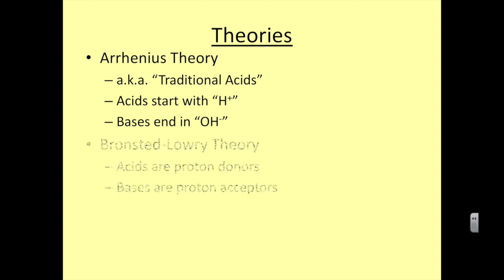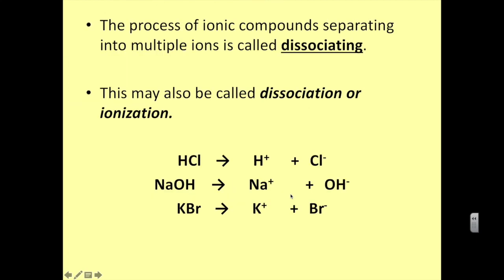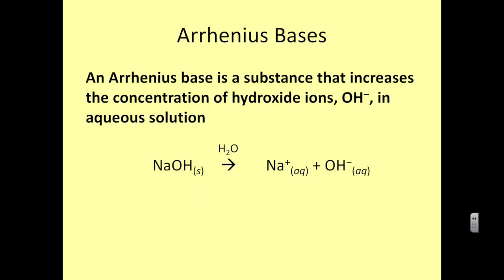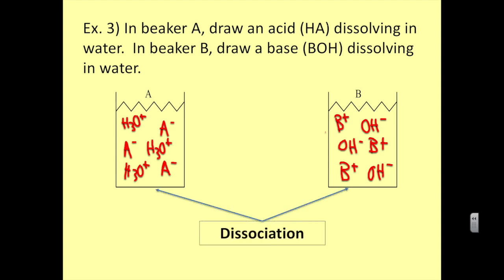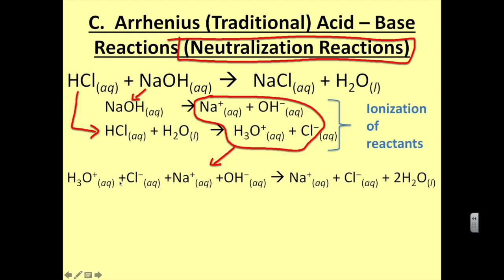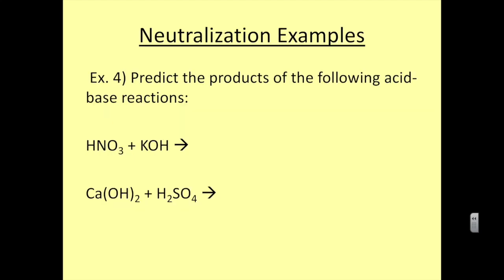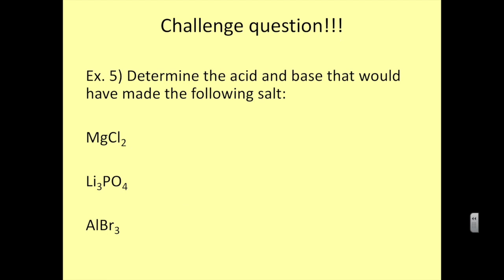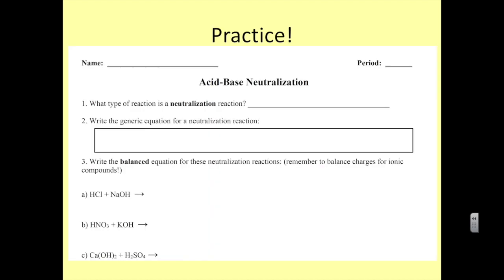Arrhenius Acids & Bases - BHS (2019)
Instructional video about Arrhenius Acids & Bases / Neutralization Reactions for Pre-AP Chemistry.  Created by Matthew Russell at Bryan High School. 2019.